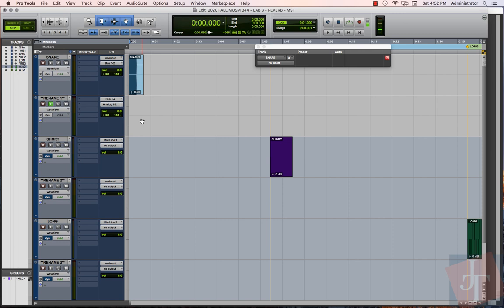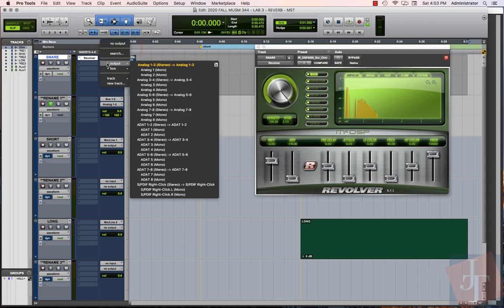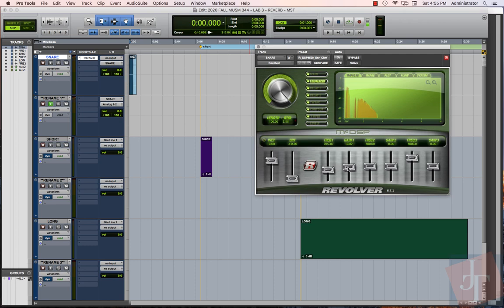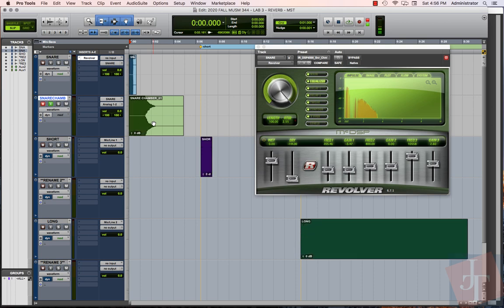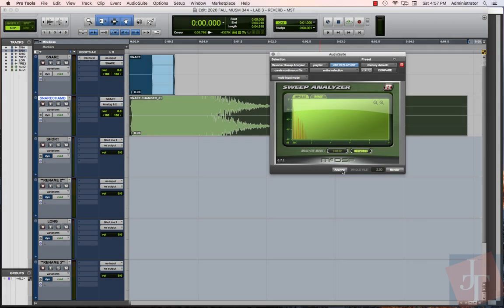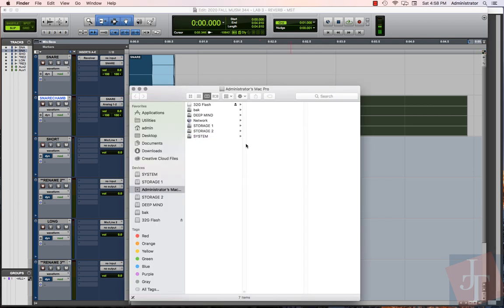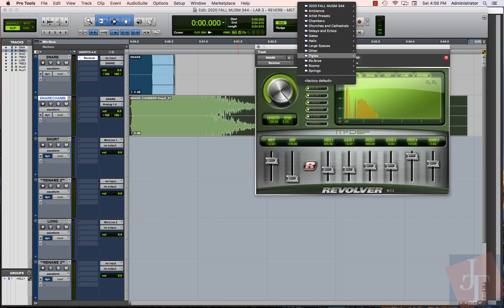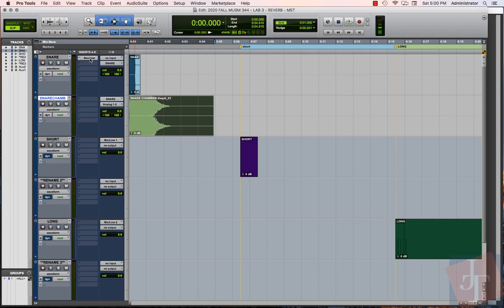IR Capture with McDSP Revolver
Walkthrough video for American River College MUSM344 Impulse Response Lab activities.